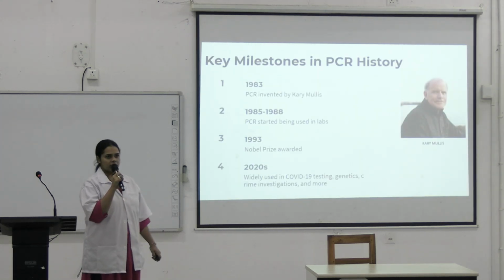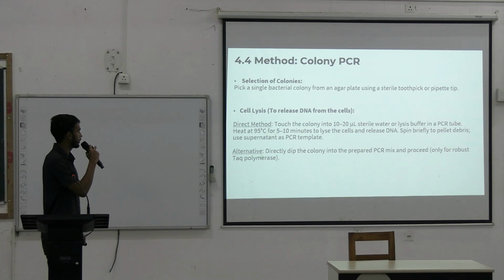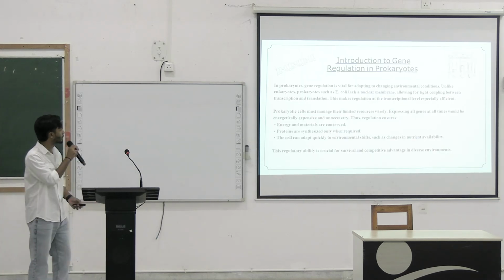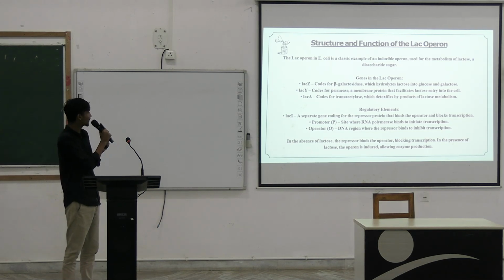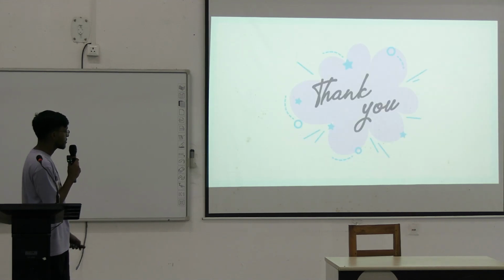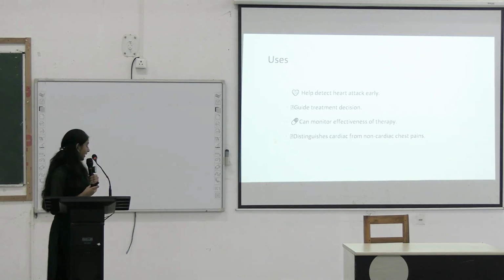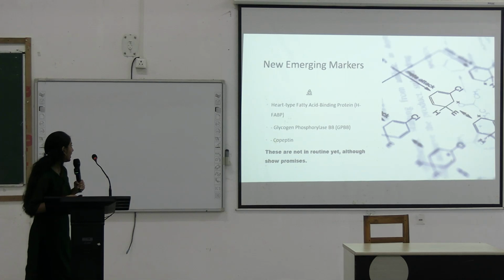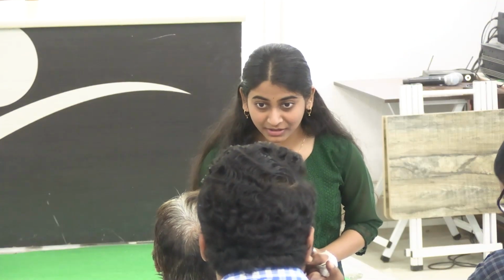Lecture On Biochemistry & Genetics Masterclass: PCR, Gene Regulation & Cardiac Markers | MBBS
[00:00] Polymerase Chain Reaction (PCR)

Fundamentals of PCR: A clear explanation of the history, principles, and components of the PCR technique.

Types of PCR: A detailed overview of various PCR methods, including Multiplex PCR, Real-time PCR, Reverse Transcription PCR, and Colony PCR.

[07:47] Applications of PCR: Discover the wide-ranging applications of PCR in medicine, forensic science, and genetic research.

[16:25] Prokaryotic Gene Regulation

Gene Expression Control: An introduction to the mechanisms and levels of gene expression control in prokaryotes.

The Operon Model: A deep dive into the operon model of gene regulation, with a specific focus on the lac operon in E. coli.

[33:00] Cardiac Markers

Introduction to Cardiac Markers: Learn the definition, uses, and characteristics of ideal cardiac markers.

Major Cardiac Markers: A detailed review of key cardiac markers, including Troponin I and T, CK-MB, Myoglobin, LDH, and AST.

[38:22] Clinical Applications: Understand the role of cardiac markers in the diagnosis and management of cardiac conditions.

On: BIOCHEMISTRY by Dr. Sandip Ghosh
(MBBS Batch: 2024-25)
Conducted on: 17-07-25